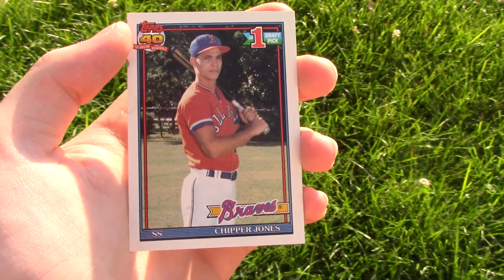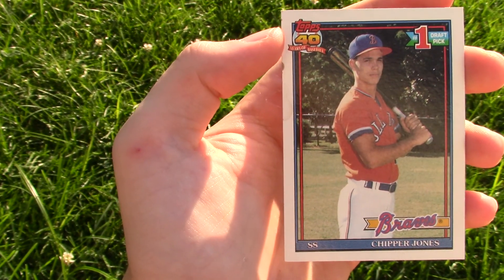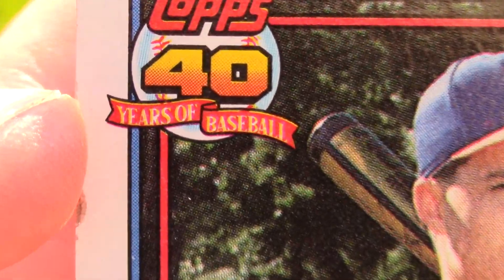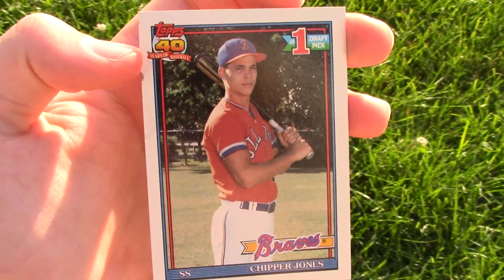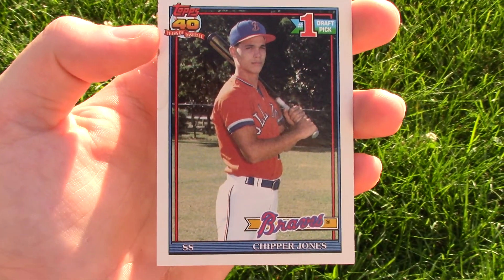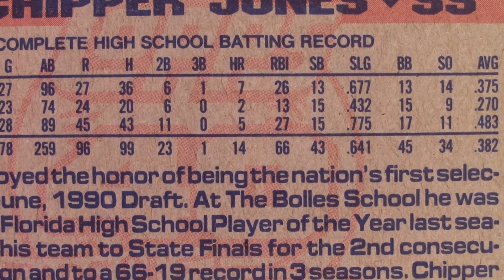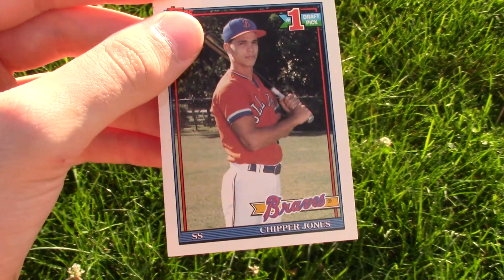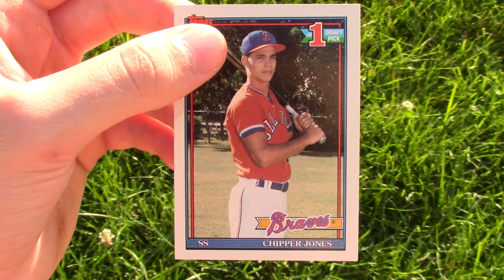Cool Cards Episode 29- CHIPPER JONES DRAFT PICK! (OLD)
Today's Card- 1993 Topps Chipper Jones
Next episode is the finale!
This is going to be good!